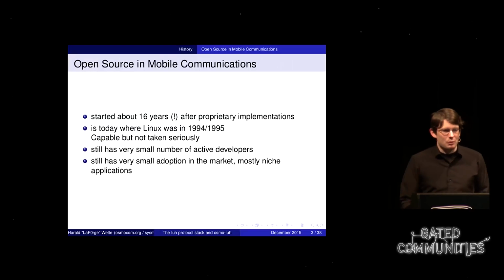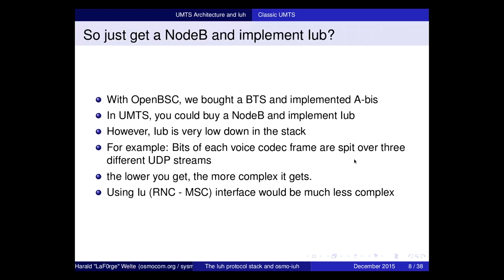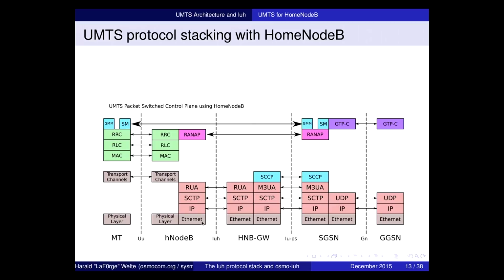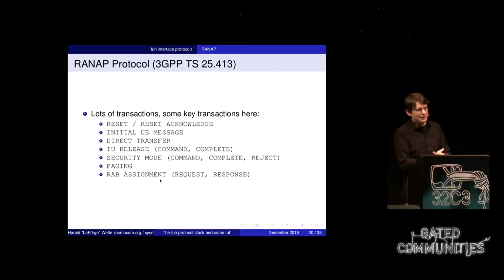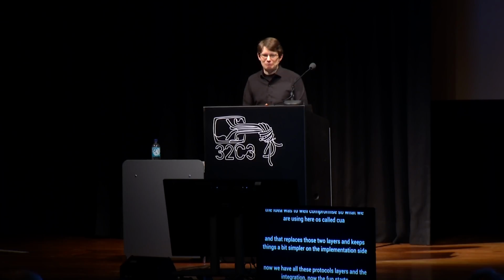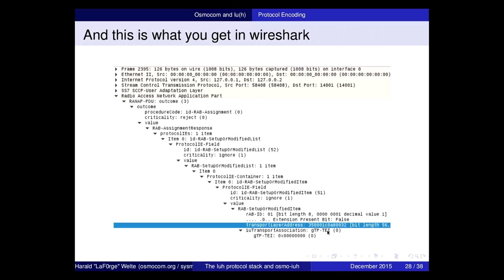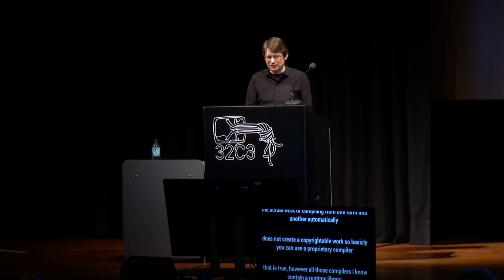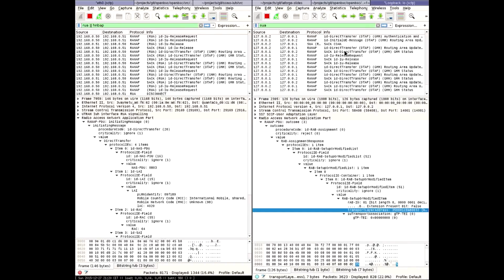32C3 - Running your own 3G 35G network